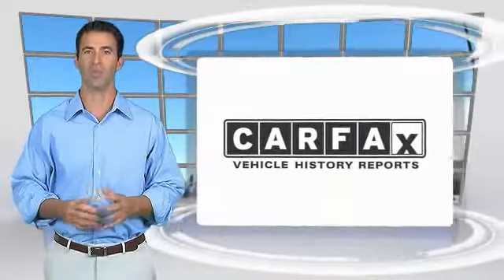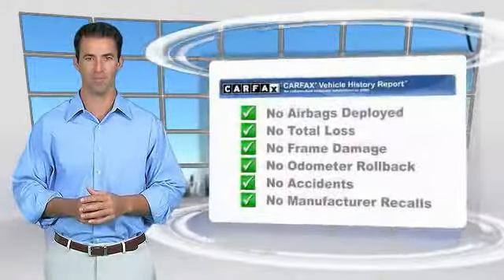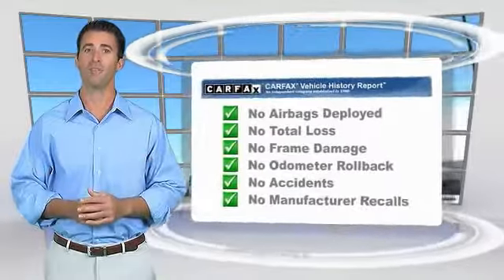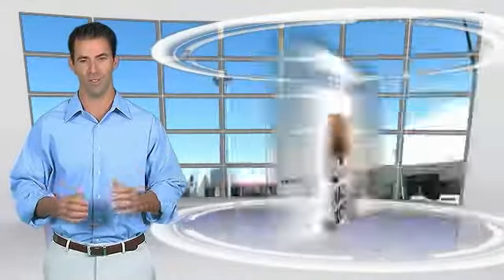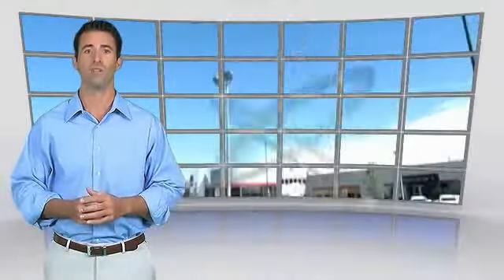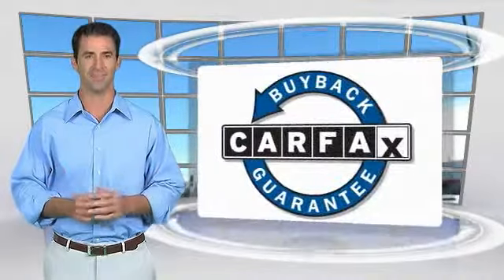2013 Dodge Dart used, Mazda 3, Prius, Sienna, Grand Cheoroke, Impreza, Burlingame, Bay Area, Penins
2013 Dodge Dart Limited

Putnam Automotive
3 California Drive

You'll love this 2013 Dodge Dart. This is a 4 Door Car you'll want to take home. With 31274 miles, it features Automatic transmission and an exterior color of MAXIMUM STEEL. Call and get in touch with Putnam Automotive directly, and be the first to open the 4 Door Car door today!